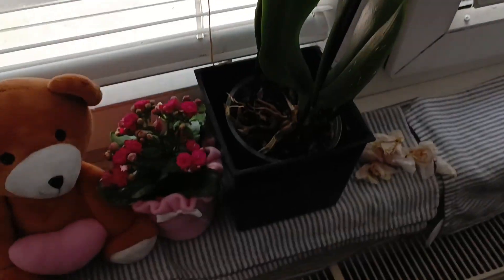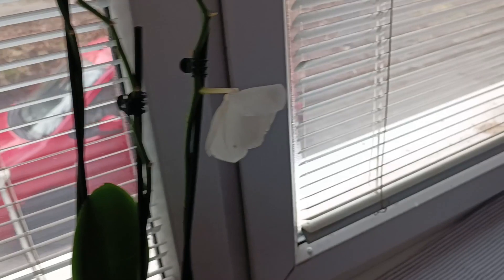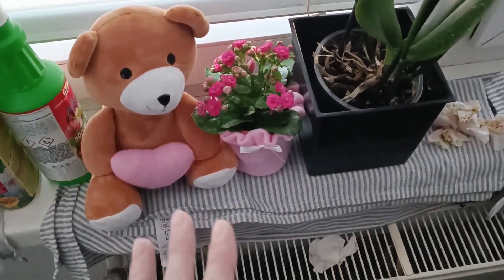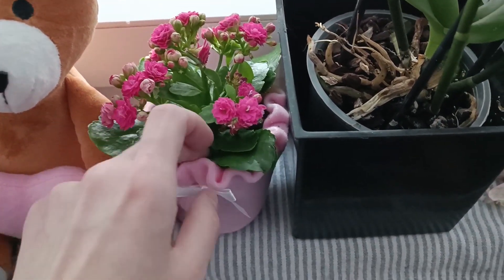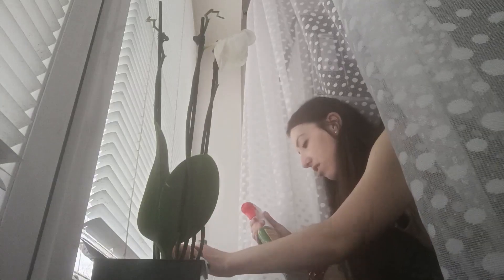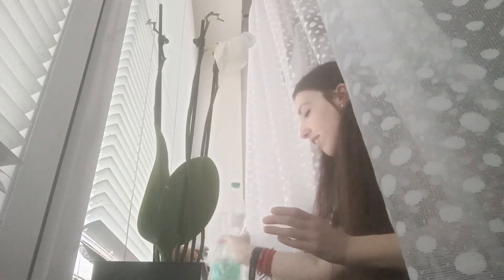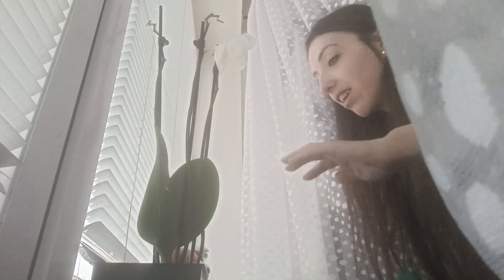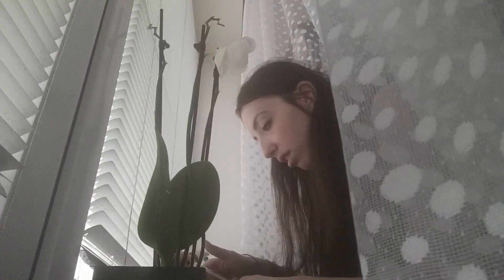Ivy - UniVlog - Study and chill?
I would like to welcome you on this whole new channel of IvyAndNurri
Nurri part is comming soon 🫰

Song: Si Senorita: Chris Haugen (YouTube Music)

IvyAndNurri

- Two sisters trying to catch their dream based on their individual skills.

- Ivy - Old content creator - creating videos about Chinchillas in Slovak language on @IvyAChins
     - Trying to study, work and much more - Everything based on the Lifestyle. KPOP fan, lover to nature and harmony voices.

- Nurri - Trying to follow her own rules.
     - Studying, working, anime lover, manga lover, love to draw, fox lover.

Both of us decided to study English language together, so let's try it together!
Let's show to others that the age doesn't matter.

Native : Slovakia ( slovakia )